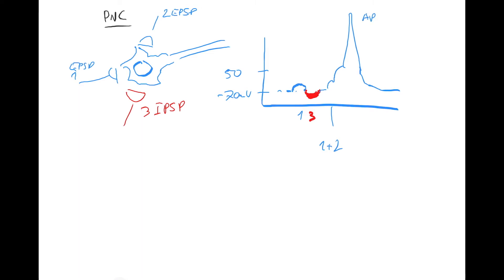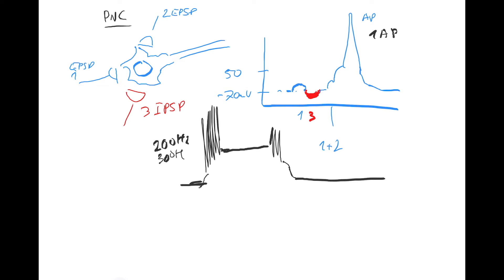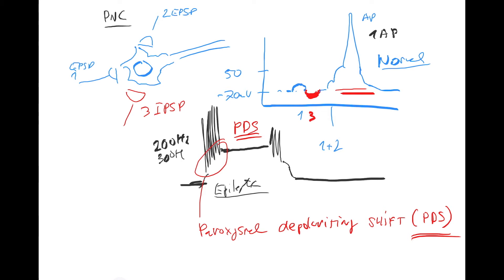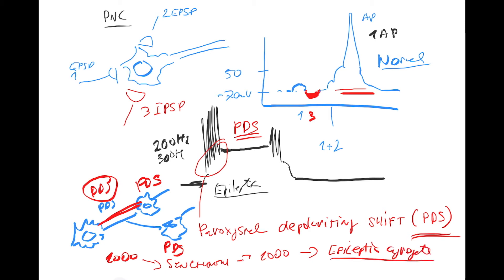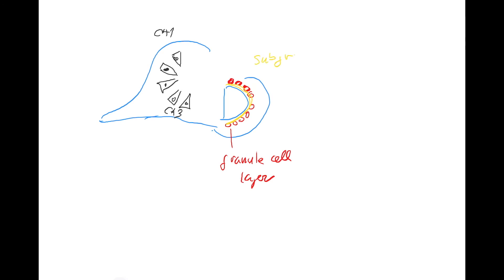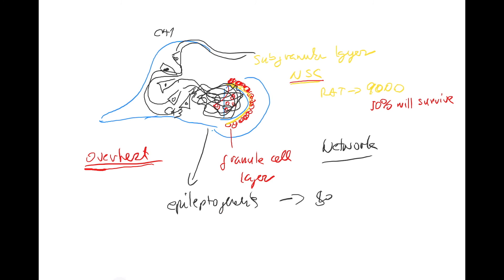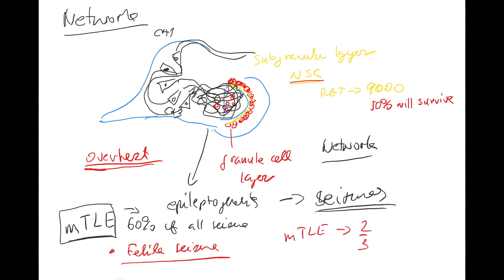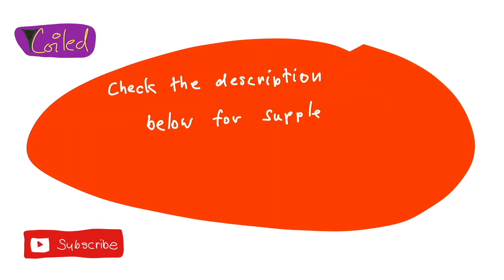Epilepsy 6 by Coiled (epileptogenesis, penicillin, paroxysmal depolarizing shift, febrile seizures)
Pathophysiology of epileptogenesis: few examples out of many, changes within neuronal membrane, penicillin, paroxysmal depolarizing shift (PDS); changes within neuronal network, rewiring of neuronal circuits, medial temporal lobe epilepsy, febrile seizures, hippocampi, neuronal stem cells, granule cell layer, CA1, CA3, EPSP, IPSP, action potential, resting membrane potential